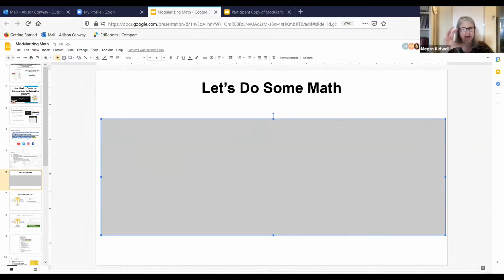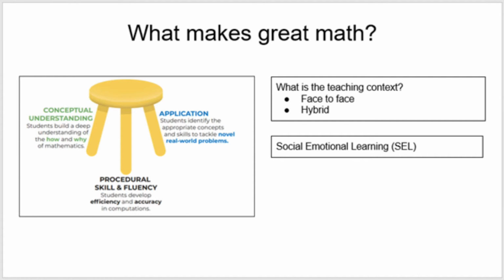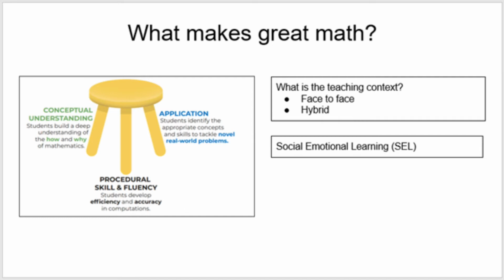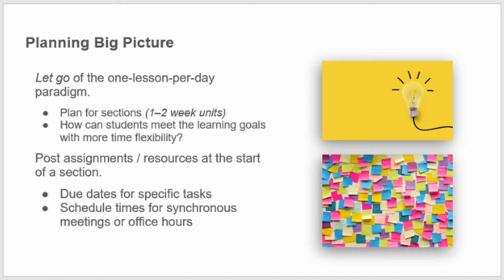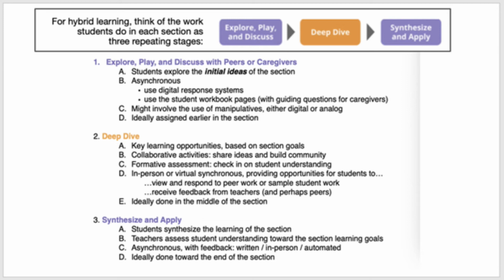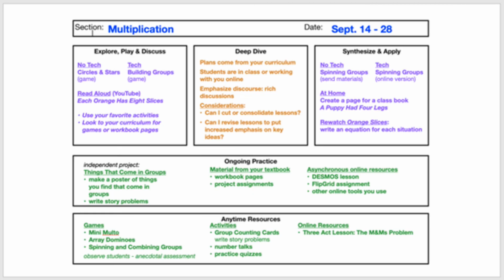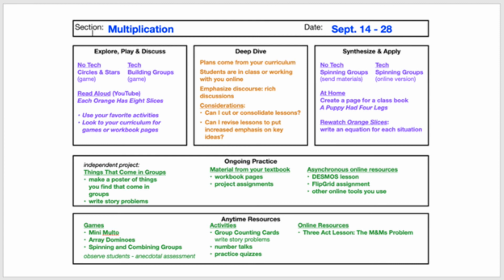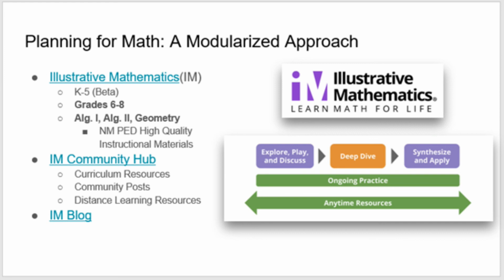Session 11 - Engaging Students in Mathematics through Module Instruction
This session was presented by the New Mexico ConnectED Communities Collaborative (NMC3) and facilitated by Allie Conway, Megan Kidwell, Michelle Sterling-Rodriguez and Erika Acosta, Mathematics Education Specialists with Mathematically Connected Communities (MC²) at New Mexico State University. We appreciate your feedback! Once you've viewed the video, please complete a brief survey To download resources associated with this presentation and/or to request a certificate of completion, visit us